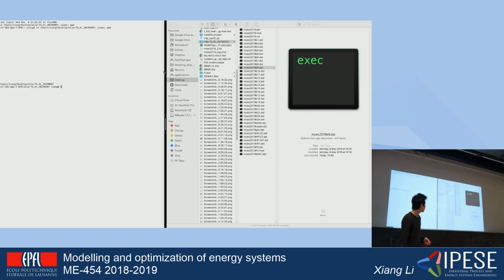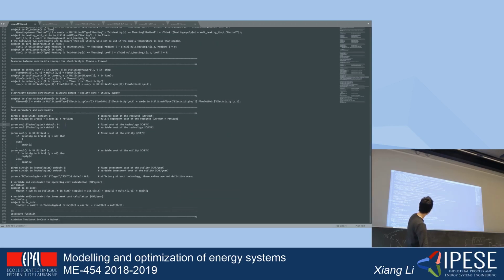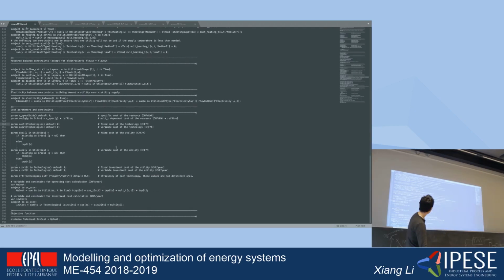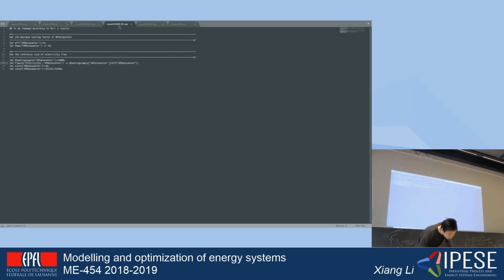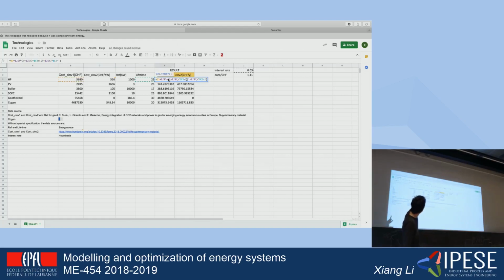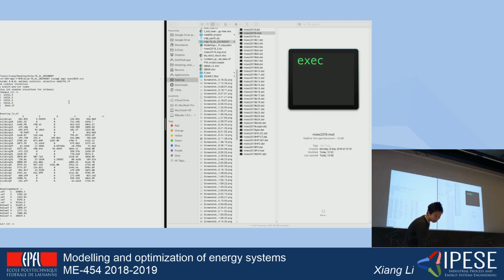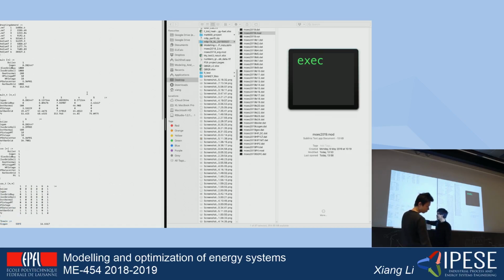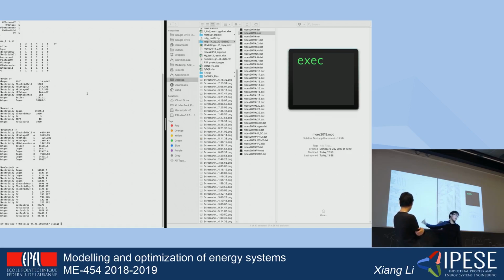ME-454 - Project_Presentation5